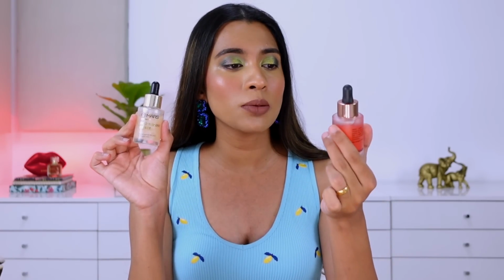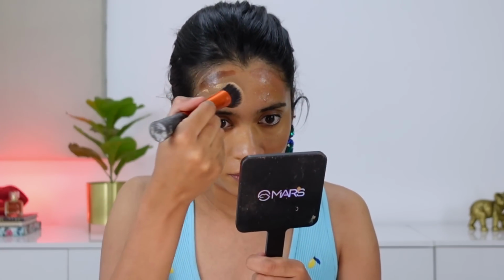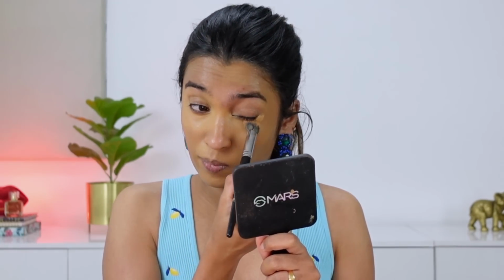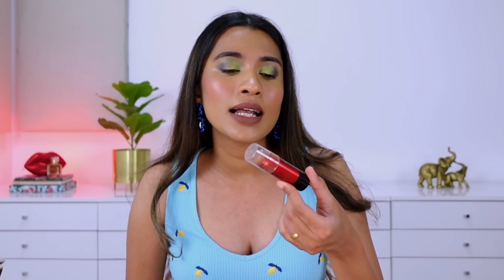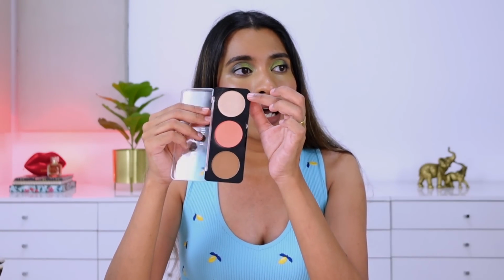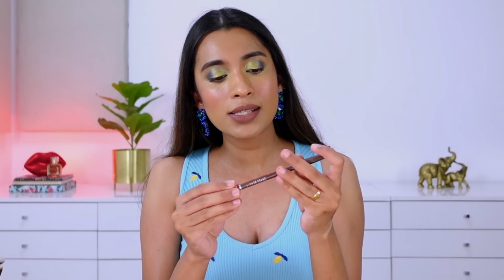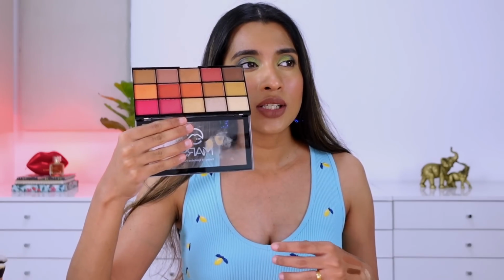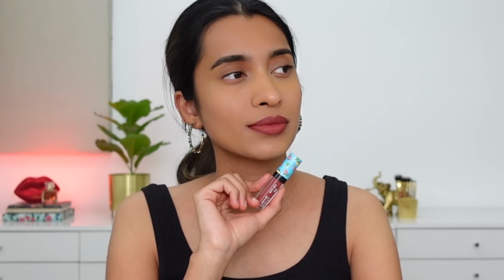Under Rs 300 Makeup Kit For Beginners | Everything You Would Need In This Kit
Sportsmania sale starts from 21st - 24th April
Buying Links :
1.  INSIGHT COSMETICS PORE MINIMIZER PRIMER

2.  Swiss Beauty Real Makeup Base  Golden-Tint

3.  MARS BB Cream MEDIUM BEIGE

4.  Mars BB Cream  Tan-F02, (30ml)

5.  Miss Claire Professional  Foundation  (MT-03 Caramel)

6.  Miss Claire Professional  Foundation  (BE-05 Beige)

7.  Insight Cosmetics HD Conceal Correct Contour Medium Skin

8.  INSIGHT Concealer MN 30

9.  INSIGHT COSMETICS (Banana)

10.  Insight Cosmetics Crème Blusher Dusty Rose

11.  Swiss Beauty Cheek- A- Boo Face Palette  Shade - 03

12.  MR Duo Blush & Highlighter - Kindness,

13.  Dazller Compact Powder, Contour

14.  Swiss Beauty Fusion Highlighter  Shade-01

15.  MARS Wonder Highlighter (Gold Rush)

16.  MARS Fanatasy 15 Eyeshadow Palette 02

17.  MARS 9 color palette eyeshadow Smoke It Up

18.  Swiss Beauty  Eyeshadow Palette- 04

19.  MARS Liquid Eyeshadow  (02-Gold beam)

20.  MARS Fabulash Volumising Mascara

21.  Swiss Beauty  Felt Tip Pen Eyeliner

22.  MARS Smudge Proof Liquid Pen Eyeliner

23.  Nicka K Nine Color Eyeshadow Palette - Autumn Spice

24.  Swiss Beauty Eyebrow Pencil, Dark Brown

25.  Swiss Beauty Non Transfer Lipstick, Shade- Spice Nude

26.  Blue Heaven  Chocolate Swirl,307

27.  Lakmé Absolute Matte Melt Mini Brown Souvenir,

28.  MARS  Makeup Fixer spray